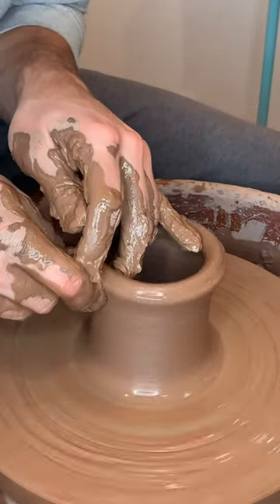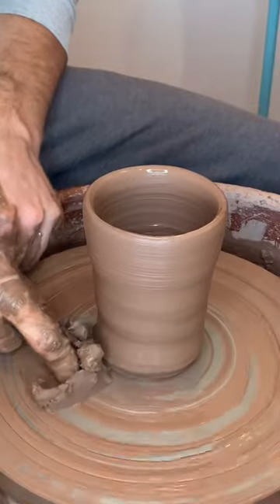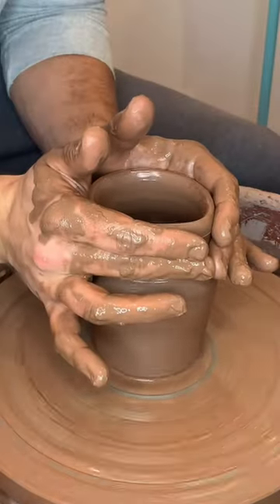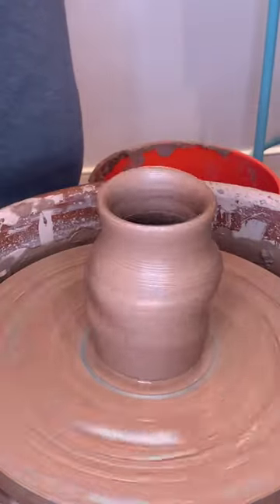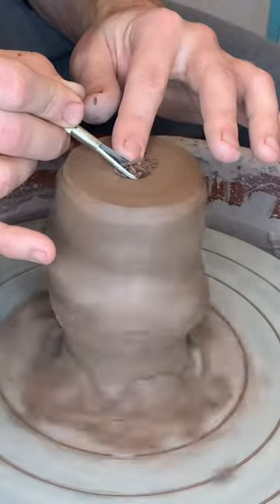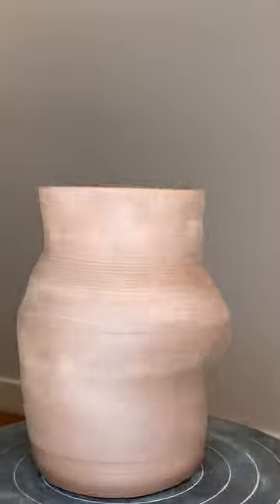Vase 4 of 100 - Throwing and Trimming